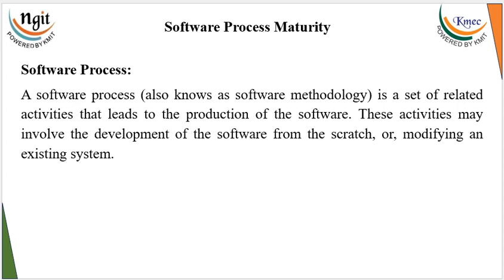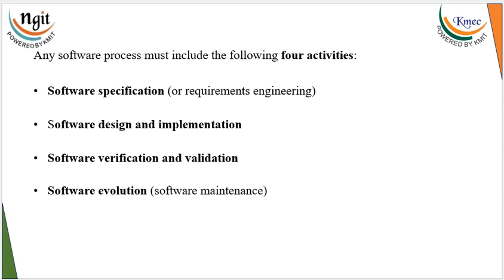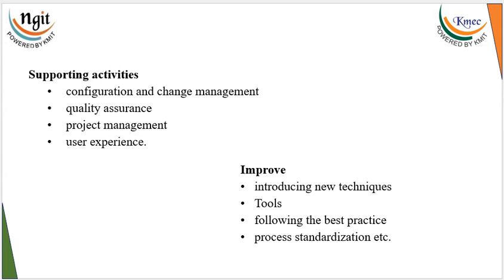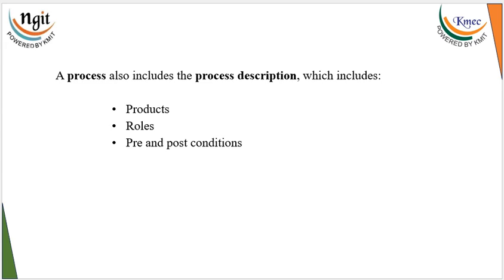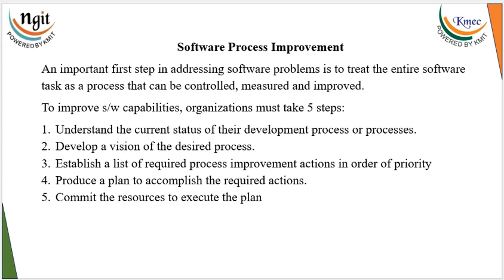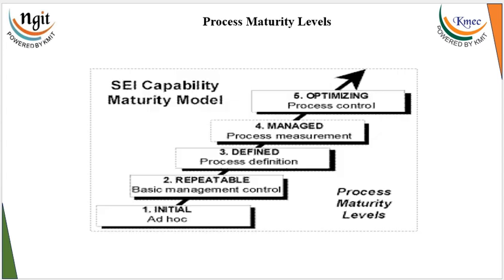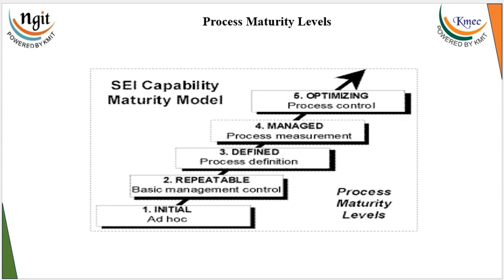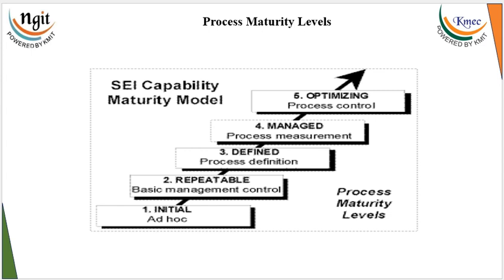1. A Software Maturity Framework